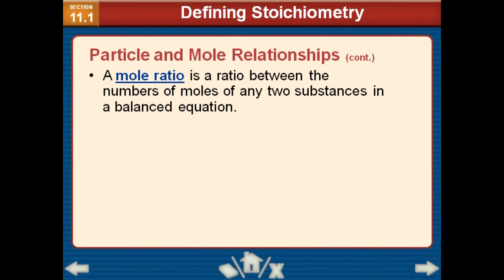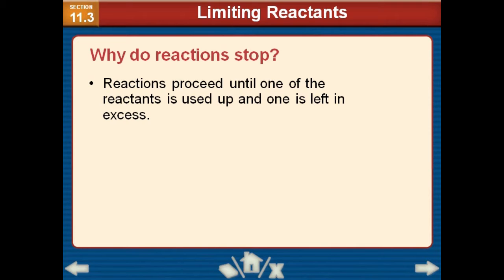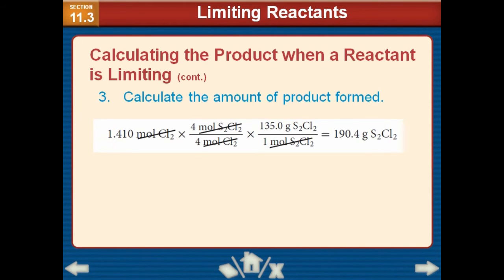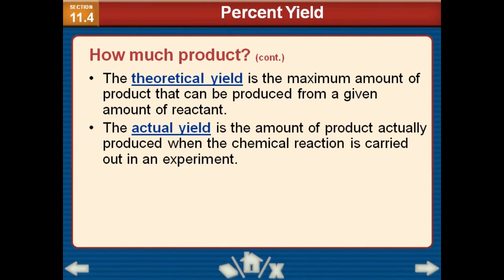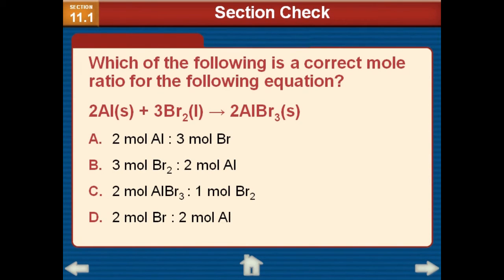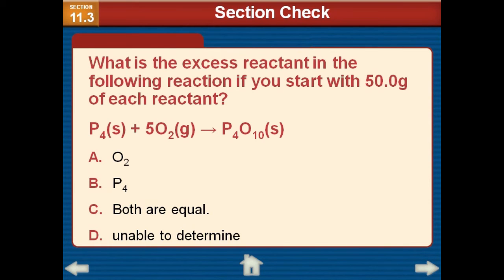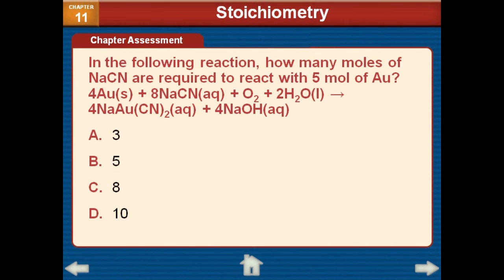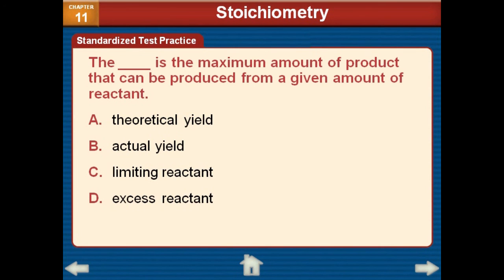Homework 3 - Stoichiometry 3